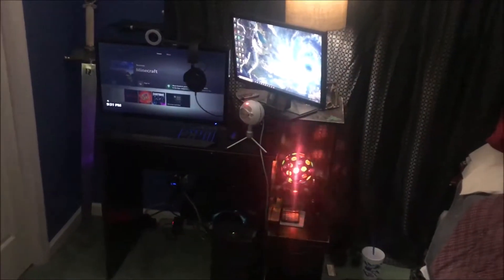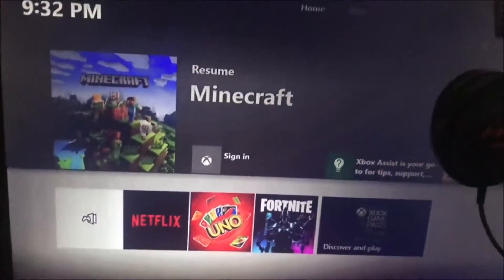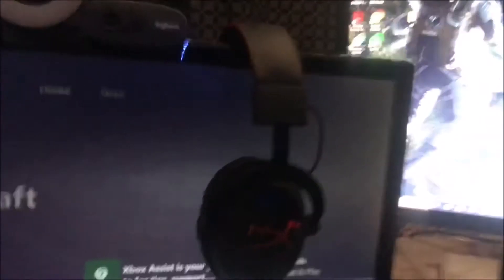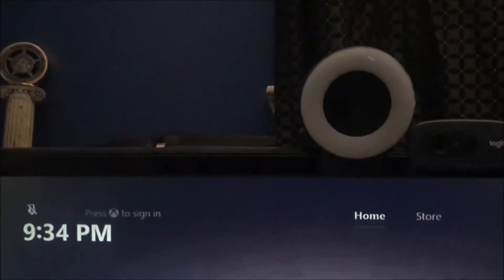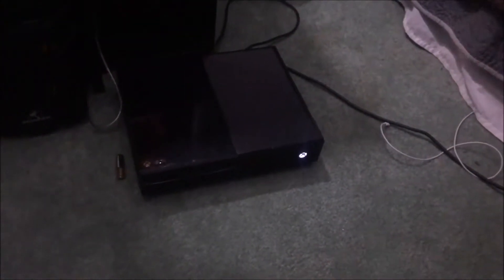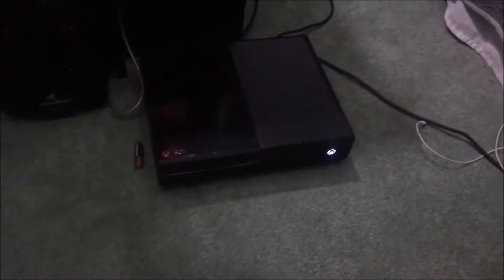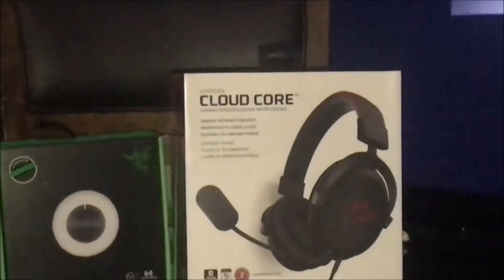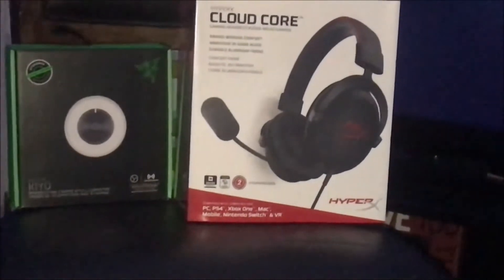My Gaming Setup...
-Xbox Gamertag: Ridge 3AM
-PSN: Ridgeiand